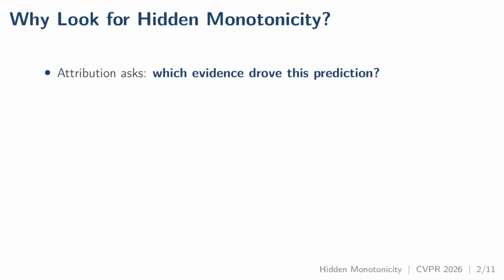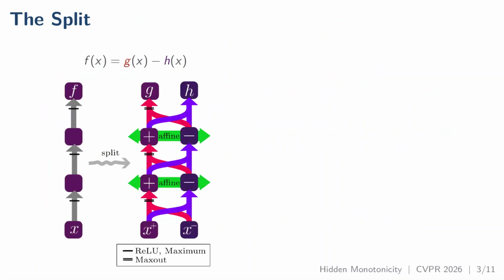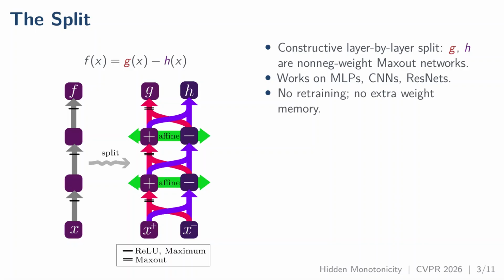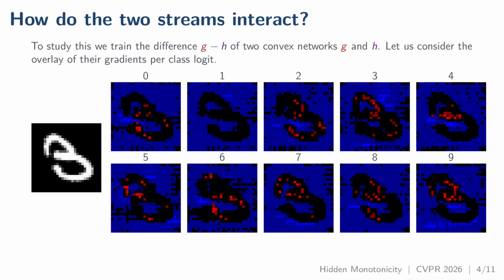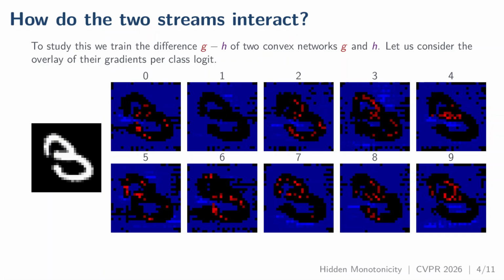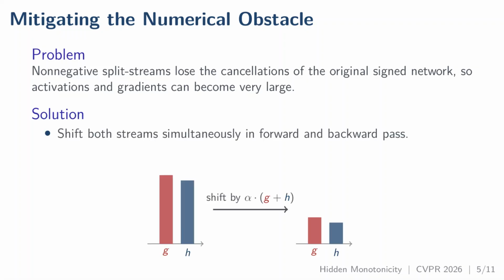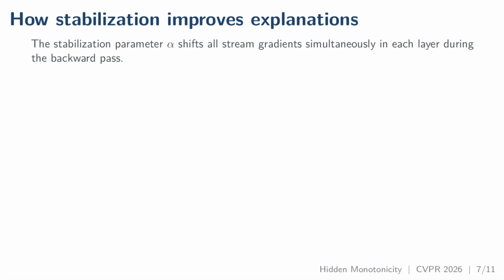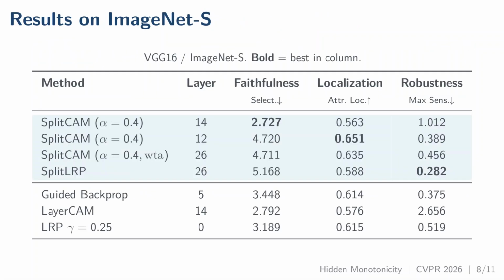[CVPR 2026 Highlight] Hidden Monotonicity: Explaining DNNs via their DC decomposition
This is the official video for our CVPR 2026 award candidate paper "Hidden Monotonicity: Explaining Deep Neural Networks via their DC decomposition" - you find it

For other papers papers on mathematical foundations of attribution methods, check out my